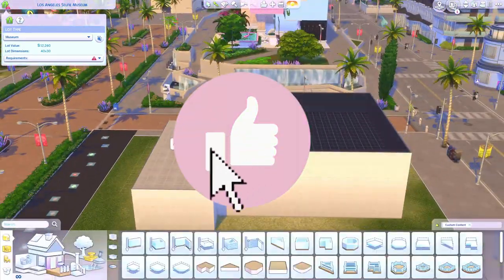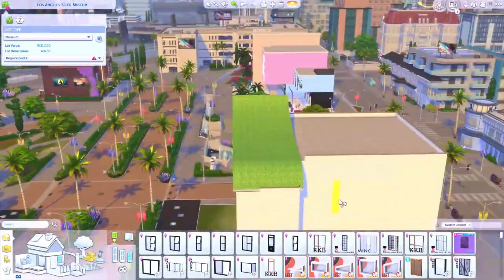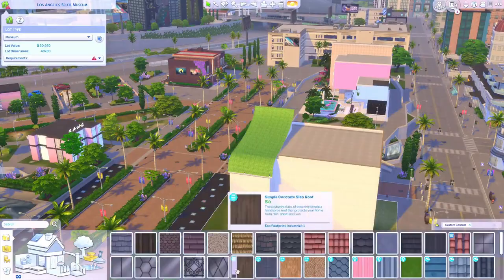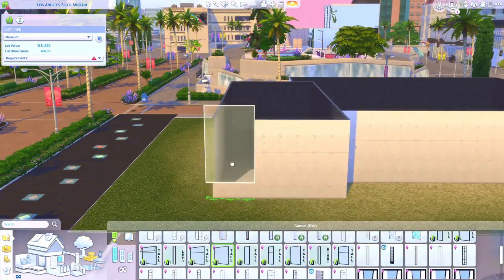DEL SOL VALLEY SELFIE MUSEUM 📸🤳🏾| DL + CC & TRAY FILES | THE SIMS 4 SPEED BUILD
What's in this video?➤ I built a Selfie Museum in the Sims 4. It took about 3 days but I'm satisfied with the turn out. Have you ever had a bomb ass sim and you just wanted to do a wholeeee photo shoot? Welp, that's what this is for. It is on the Studio P&B lot in Del Sol Valley and the LOT SIZE is 40x30.

Required Packs: Get Famous, Moschino, City Living,

WARNING: THE FILE IS ABOUT 5 GIGABYTES OF CC. IF YOU CANNOT HANDLE IT, DO NOT DOWNLOAD IT. I AM NOT RESPONSIBLE😅

💚FAQ💚
Q: Whats your name?
A: Sherry.

A: 25

A: Georgia, shawty.

Q: Will you upload your entire mods folder?

Q: What all games do you play?
A: The Sims & IMVU (BARELY!)

Q: What do you record with?
A: I use OBS to Record & Stream. I use a Blue Snowball Microphone.

Q: How do you have 5 columns?

Q: What computer do you have, what are your specs, and do you recommend it?
A: check my about section!

✍Got a video you wanna see on my channel? DROP YOUR IDEA IN THE COMMENTS AND I'LL ADD IT TO MY TO-DO LIST IF I LIKE IT BOO!

♕TAGS.. YOU'RE IT♕
the sims 4
the sims 4 lets play
the sims 4 get to work expansion pack
the sims 4 luxury party stuff pack
the sims 4 perfect patio stuff pack
the sims 4 spa day game pack
the sims 4 cool kitchen stuff pack
the sims 4 get together expansion pack
the sims 4 spooky stuff pack
the sims 4 urban
the sims 4 custom content downloads
the sims 4 mods folder
the sims 4 challenges
the sims 4 urban family
the sims 4 get together
the sims 4 island living
the sims 4 seasons
the sims 4 strangerville
the sims 4 challenge
the sims 4 city living
the sims 4 toddlers
the sims 4 update
the sims 4 patch
imvu
imvu pranks
imvu video

✨(These songs are really great if you're just starting a channel! ✨

*Hate Comments will be DELETED and YOU will be BLOCKED*
*I do not claim any rights to the CC used*